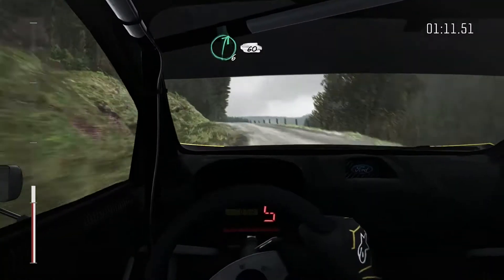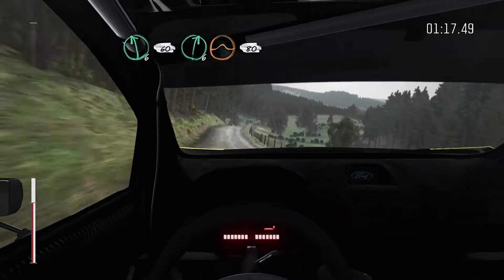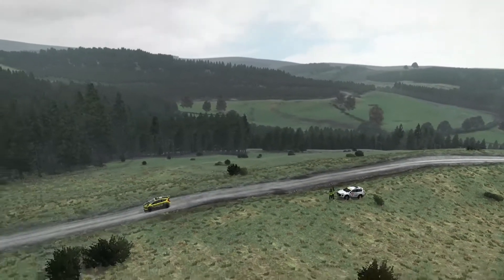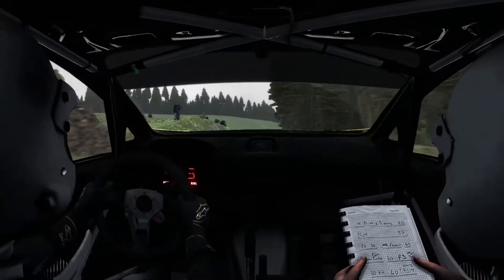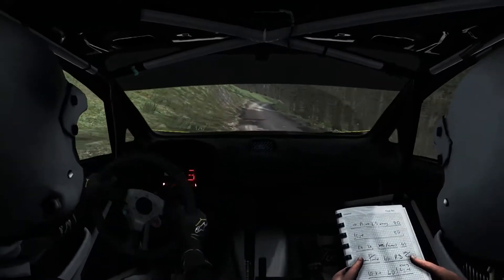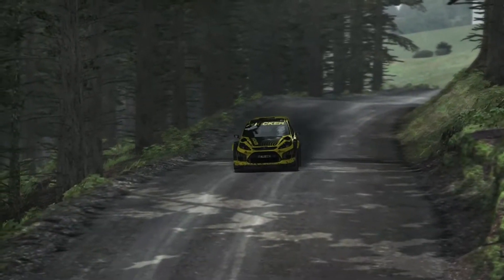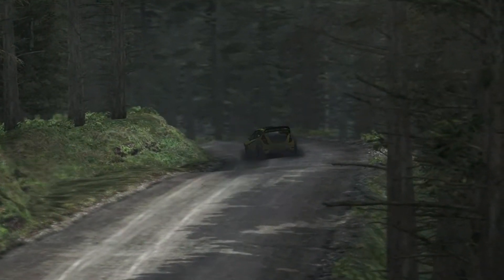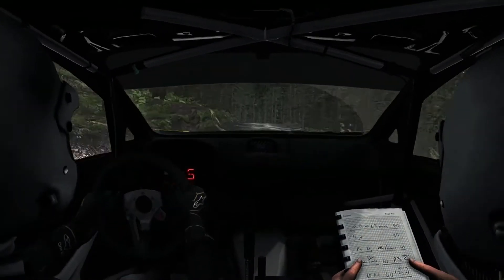Dirt Rally, Jalan Tanah Basah, Gak Bisa Gas Poll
Xbox One